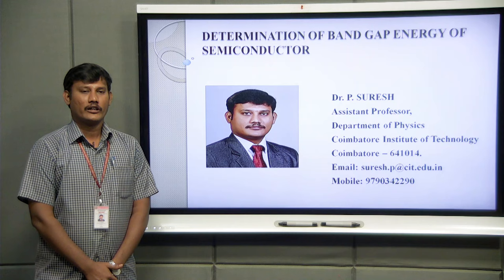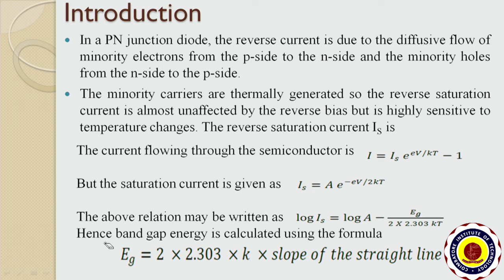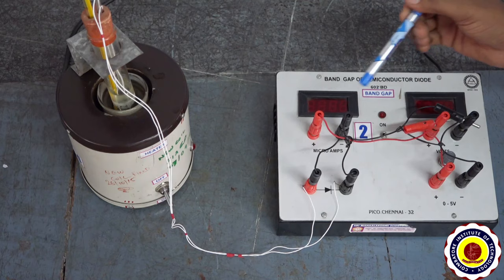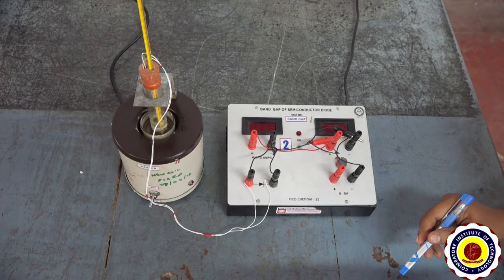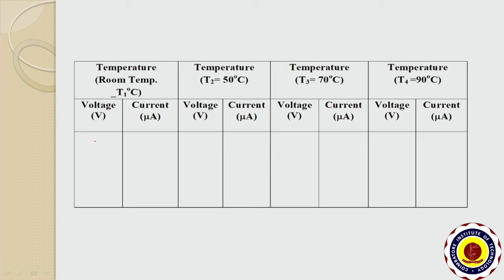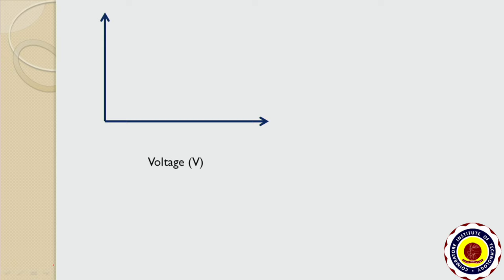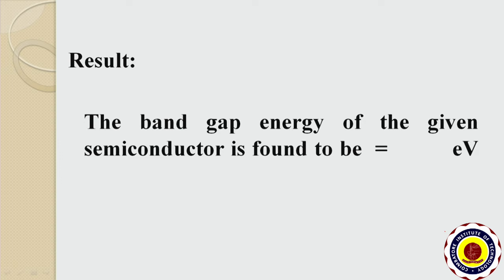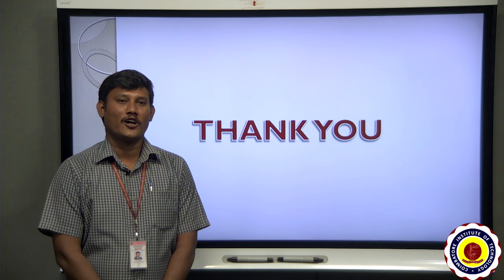Determination of Band Gap Energy of Semiconductor - Dr P SURESH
Determination of Band Gap Energy of Semiconductor -

To determine the band gap energy of given semiconductor by studying the variation of reverse saturation current of the diode
at different temperatures